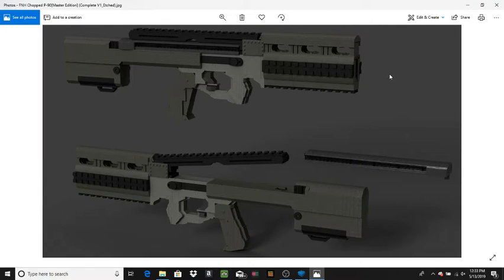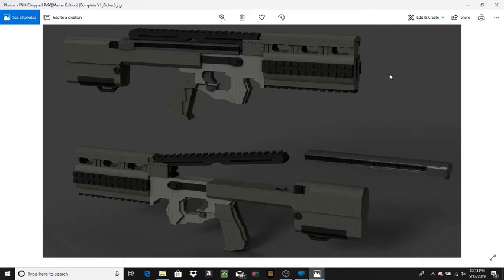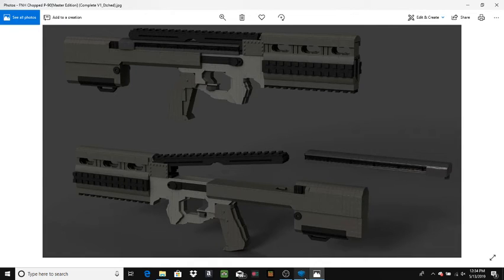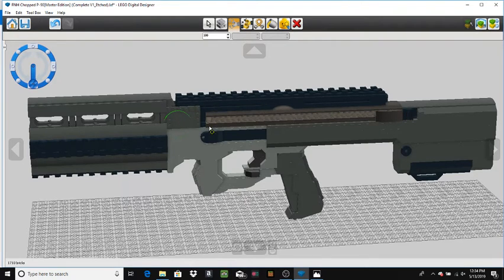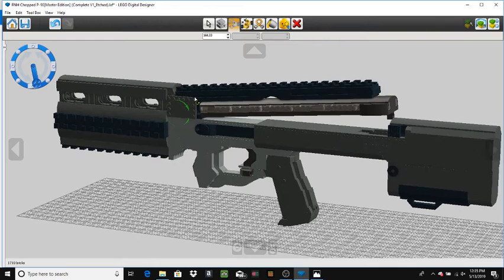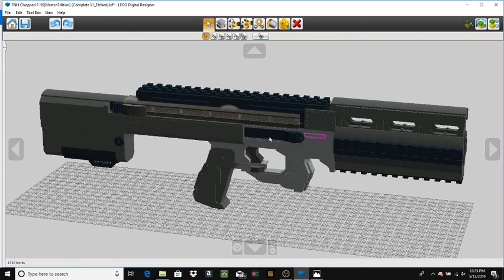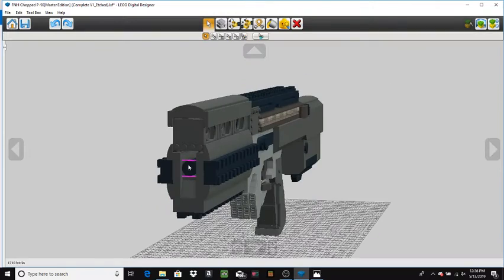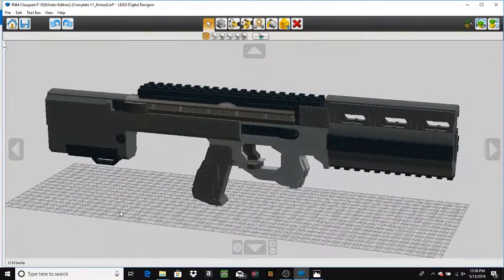Custom Lego Gun MOC: P-90 [Chopped]